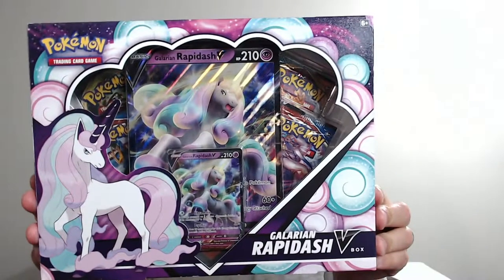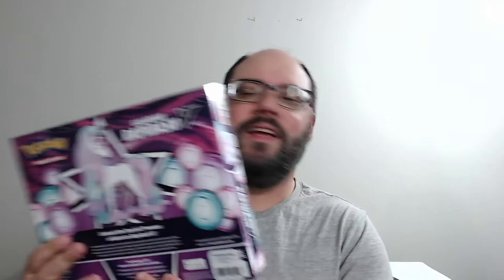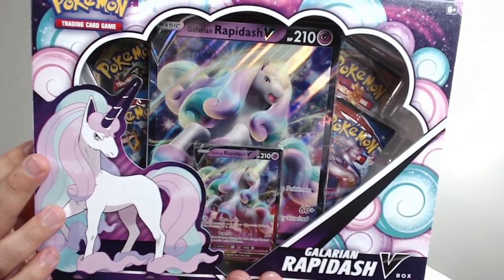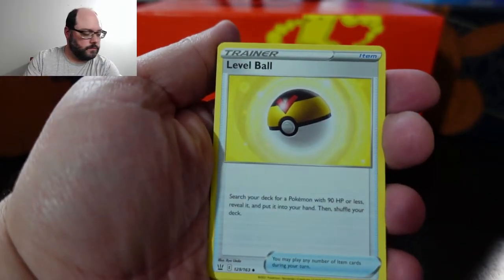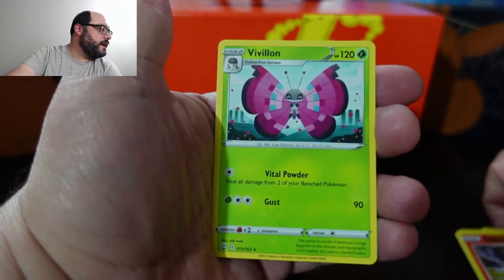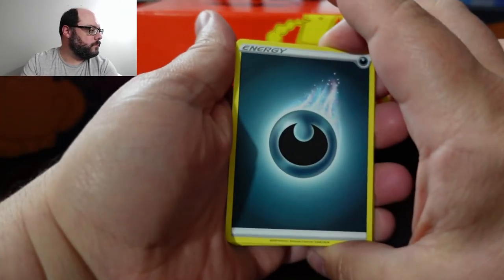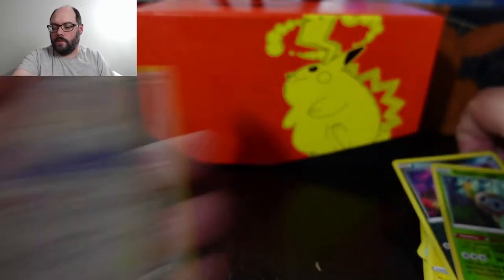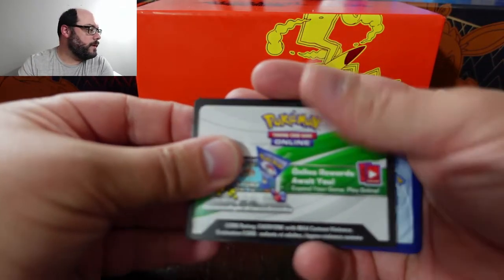Galarian Rapidash V Box Review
Hello Friends!
Today I am reviewing the Galarian Rapidash V Collection Box. One Promo Card, One Giant Promo card and 4 packs. Is it worth it?